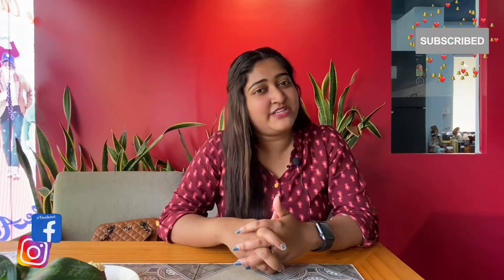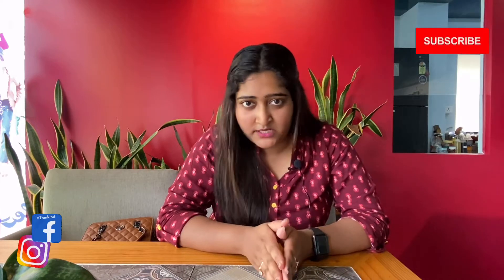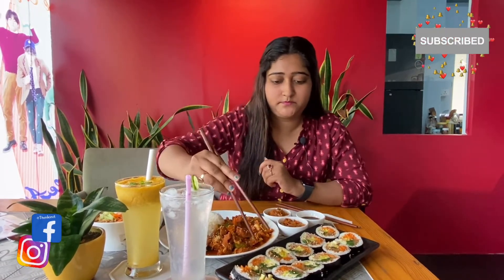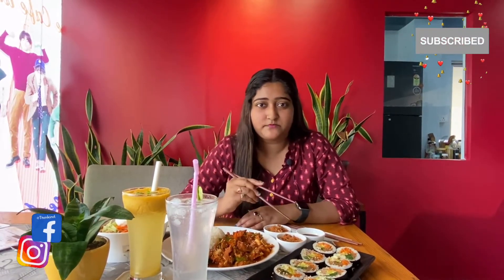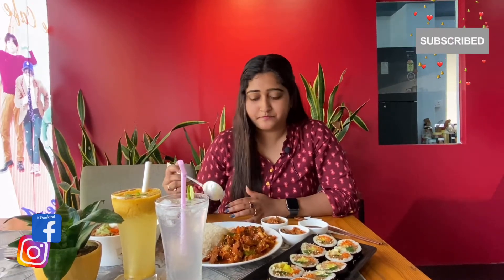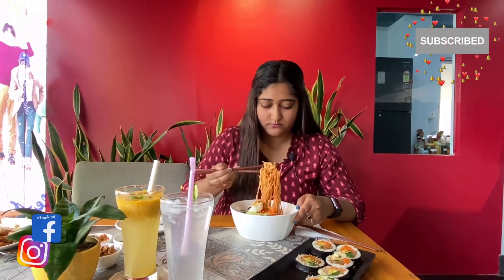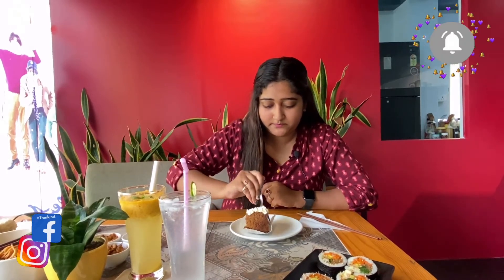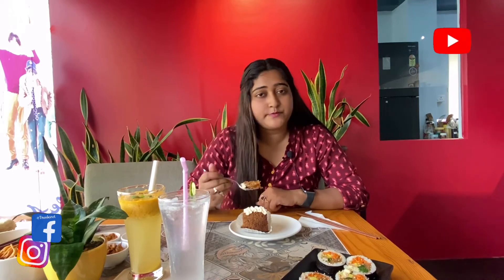Best Korean Cafe in Siliguri || Vlog 18 || Wandering Brush